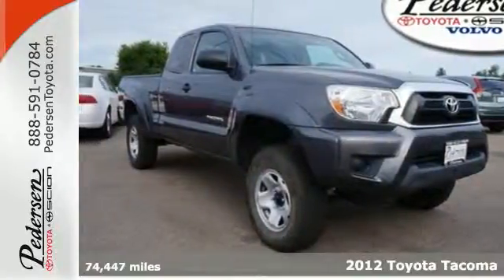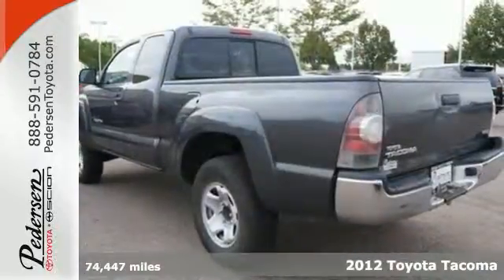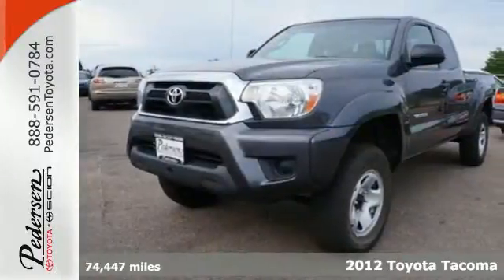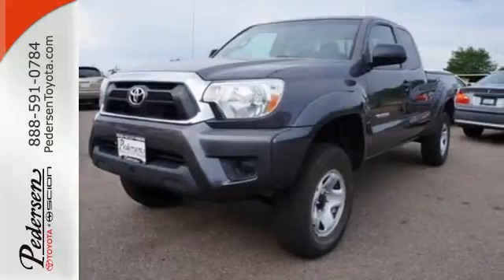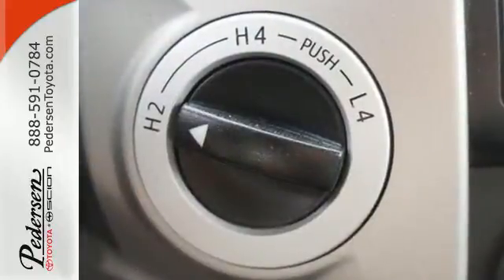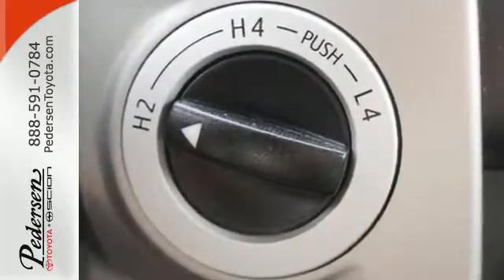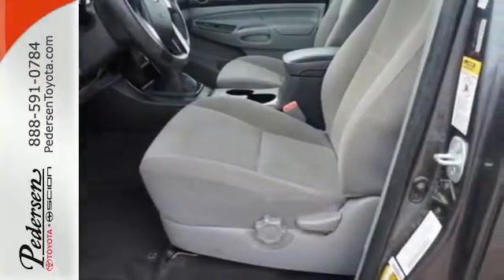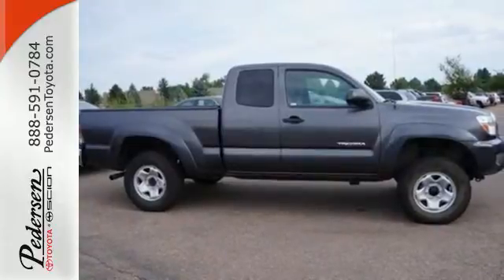2012 Toyota Tacoma Fort Collins Loveland, CO #547551 - SOLD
Year: 2012
Make: Toyota
Model: Tacoma
Trim: ACCCAB
Engine: 4 Cylinder Engine 2.7L/164
Transmission: Manual
Interior: Graphite
Mileage: 74447
Stock #: 547551
VIN: 5TFUX4EN0CX010354
***CLEAN CARFAX ONE OWNER!!!***

Address:
4455 S. College Ave